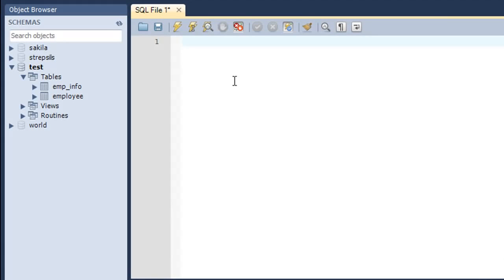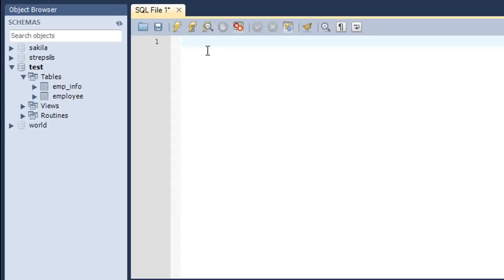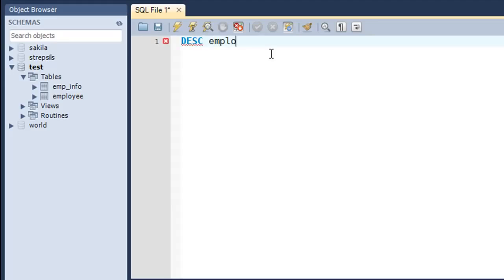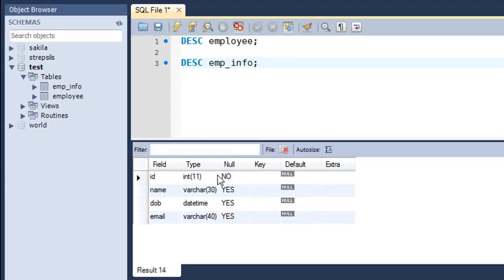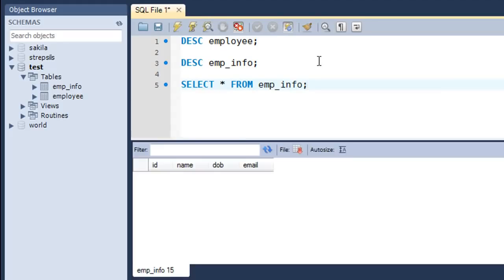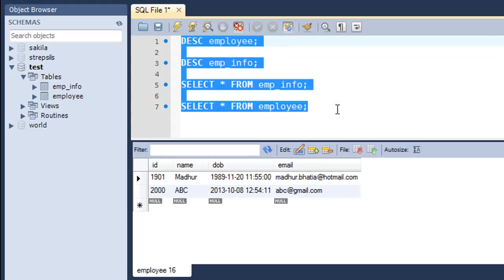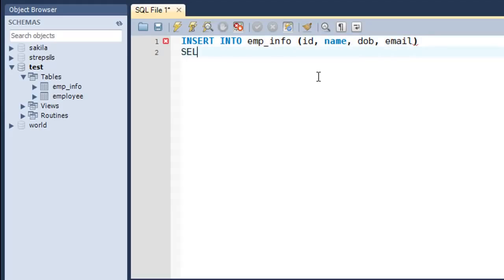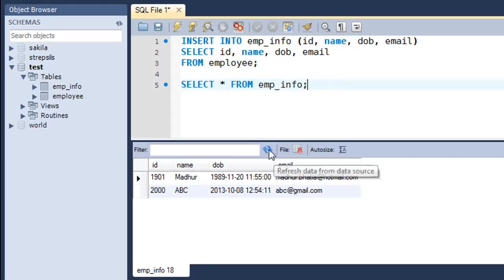SQL Tutorial 13 Inserting Data Into a Table From Another Table